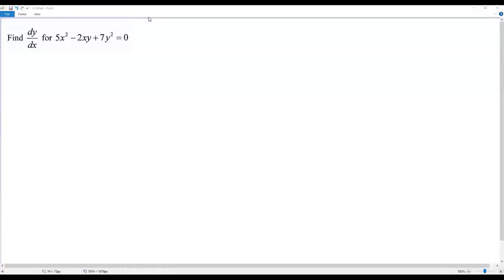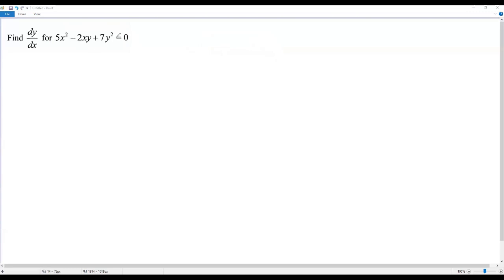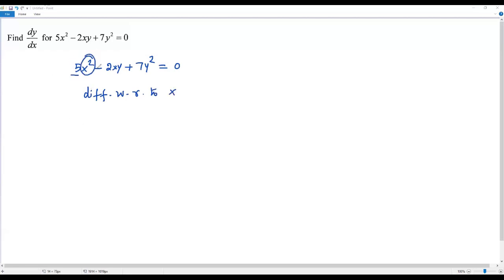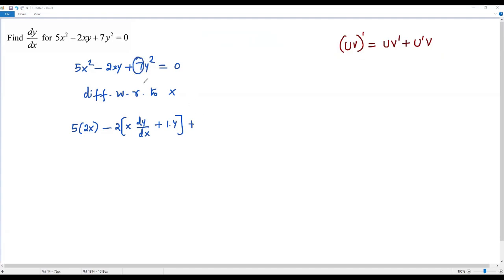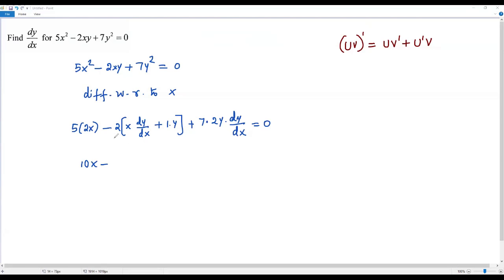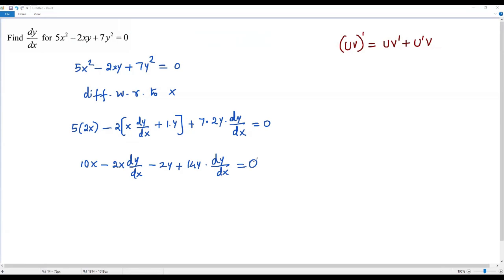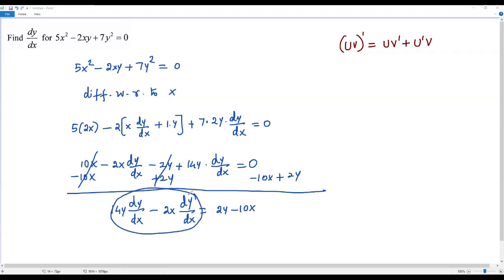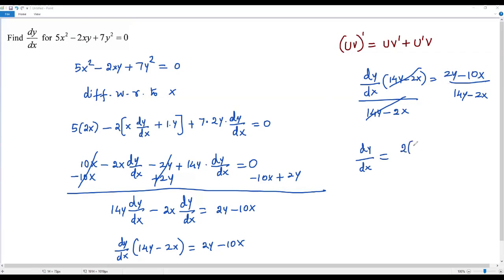AP Calculus AB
Find dy/dx for 5x^2 - 2xy + 7y^2